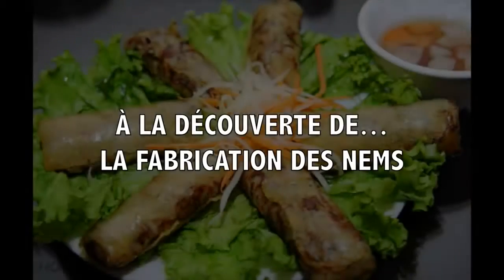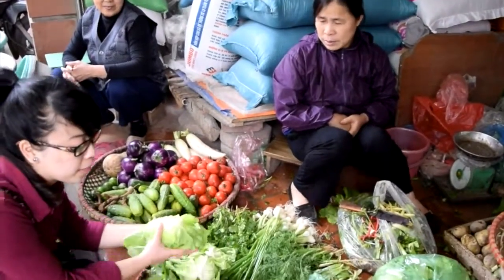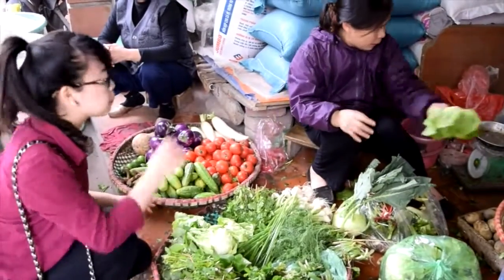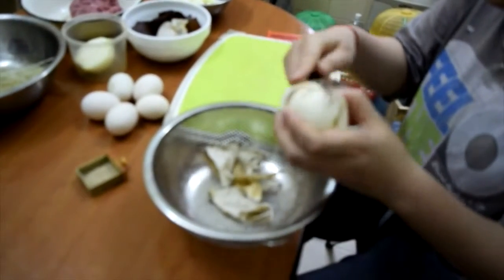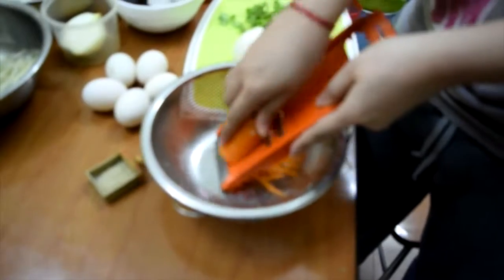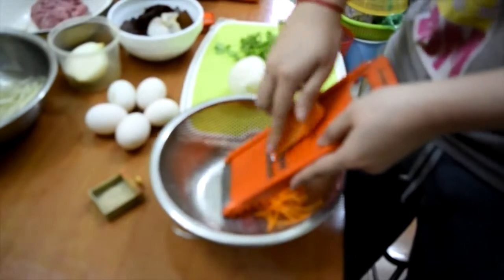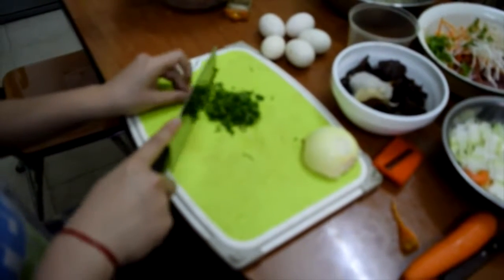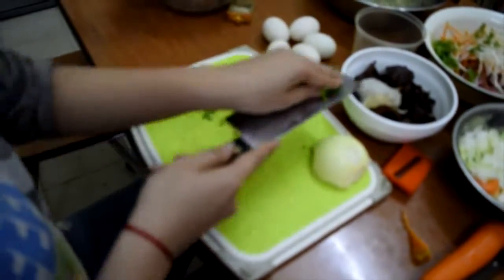Fabrication des nems en famille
Lauréat du concours VISIONS DU VIETNAM, réservé aux étudiants du Département de Langue et Culture Françaises de l'Université de Hanoi (Vietnam), ce film a reçu le Premier Prix de la catégorie ARTS ET TRADITONS